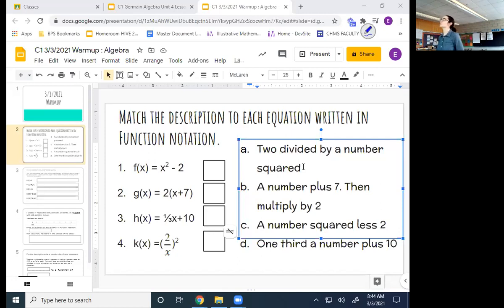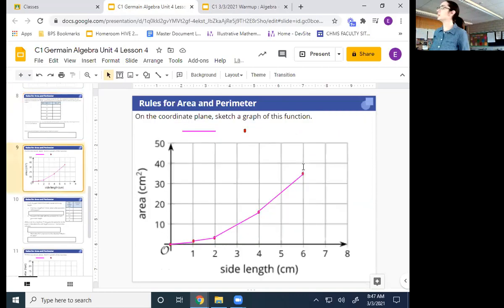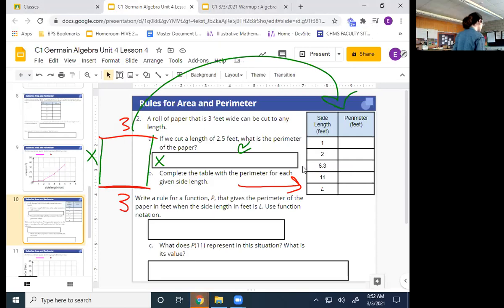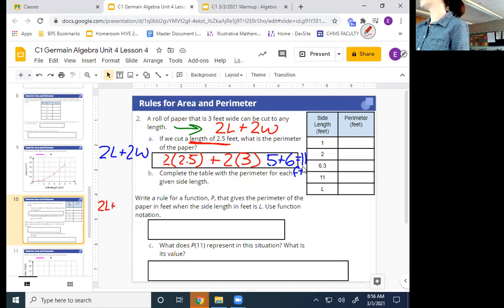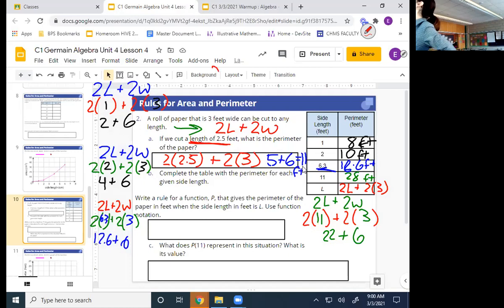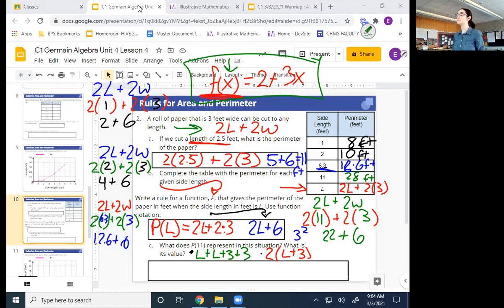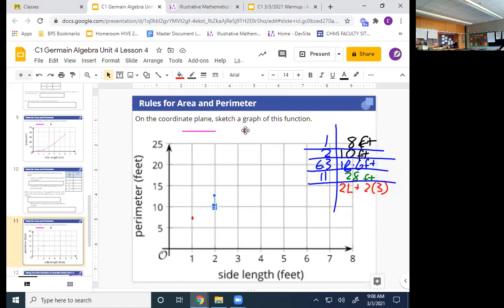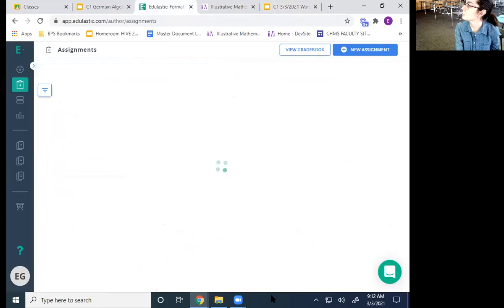Algebra Unit 4 Lesson 4 Day 2